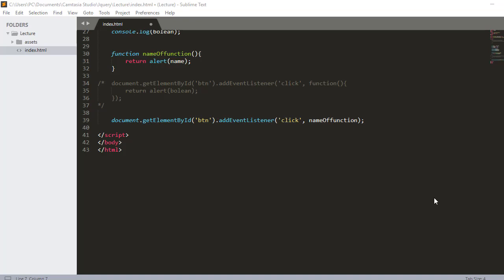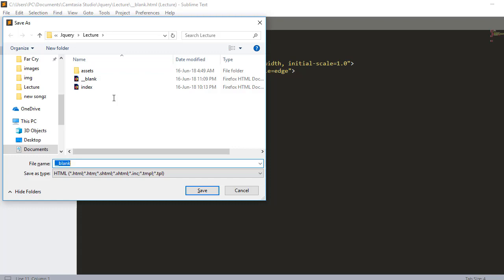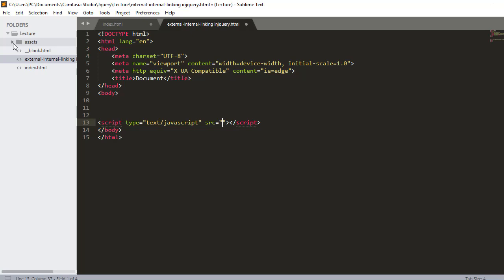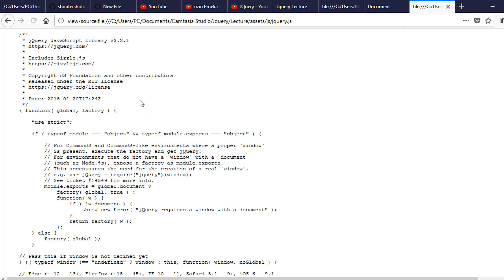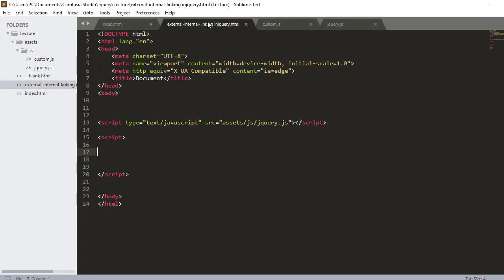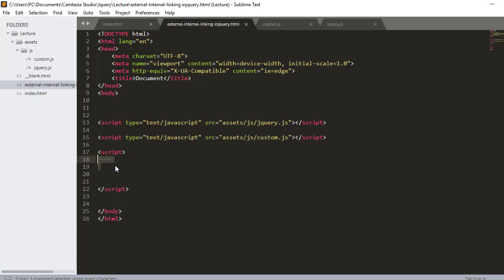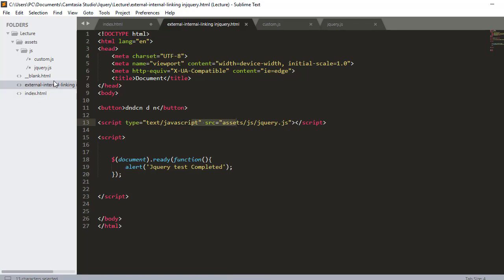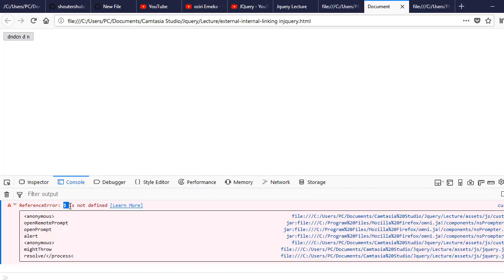internal and External File linking in Jquery - 05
in this section of the course we talked  about internal and External File linking in Jquery where and share some important notes/actions we need to talek to get Jquery up and running on our website